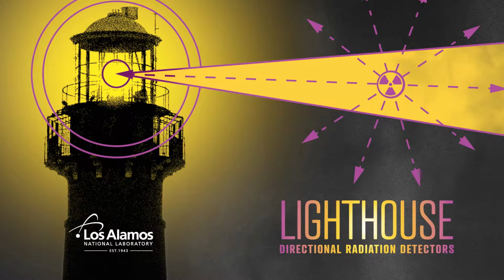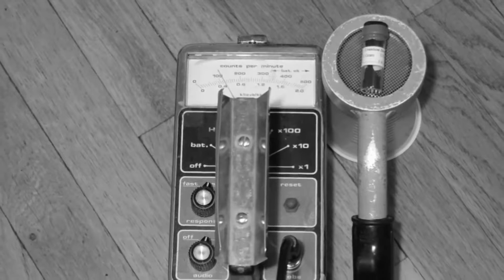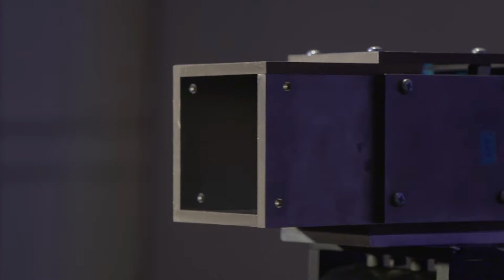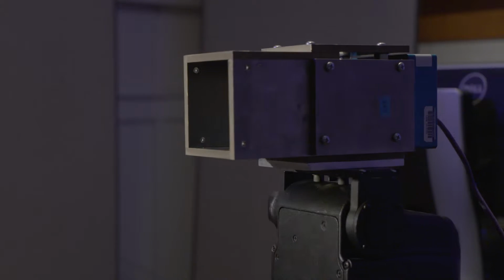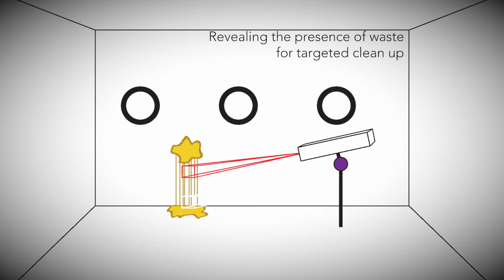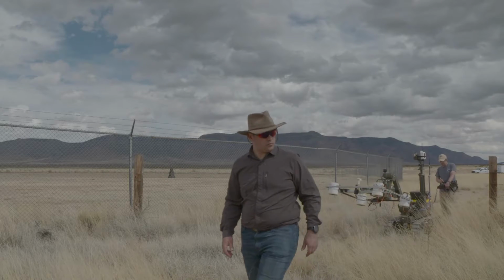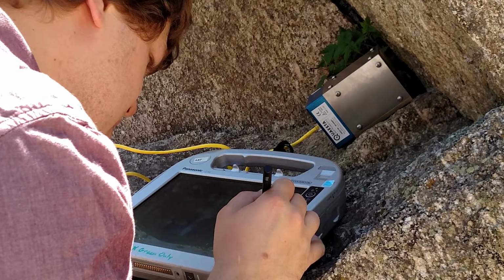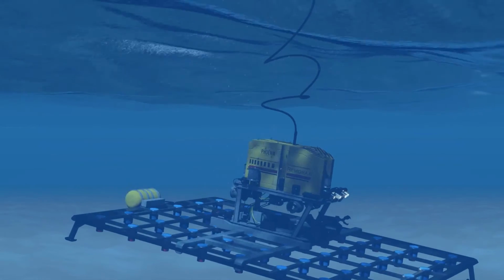Lighthouse Directional Radiation Detectors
Directional Radiometry Using Differential Attenuation. LAUR 18 23775